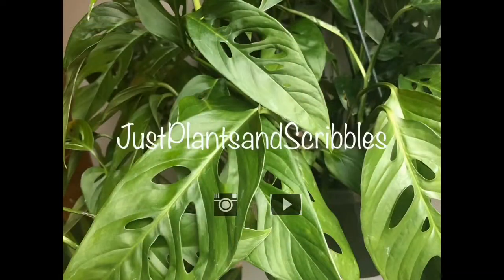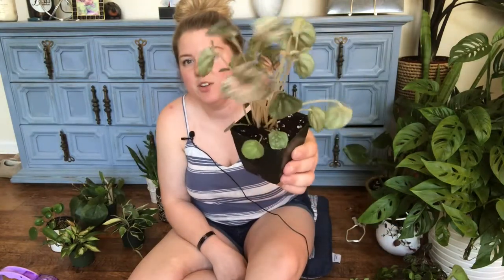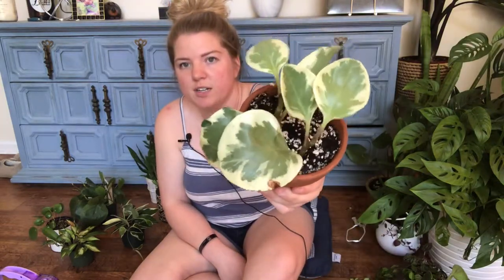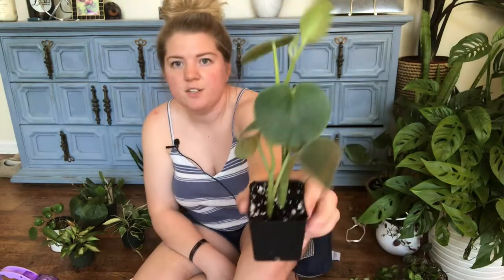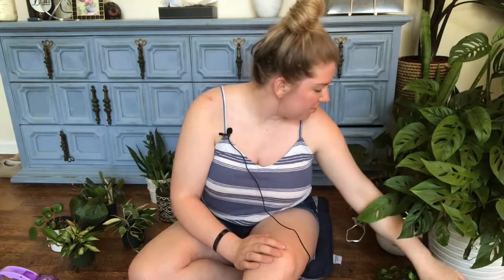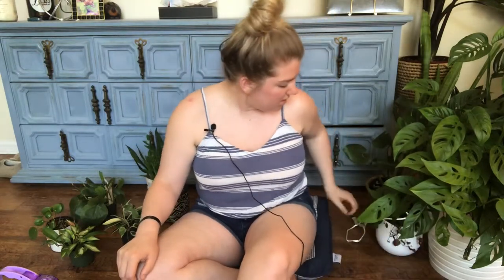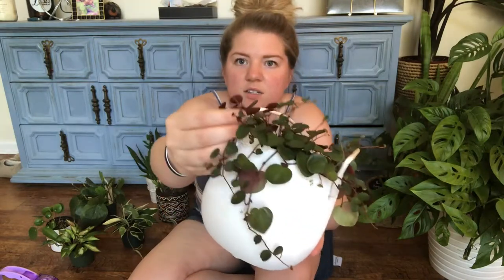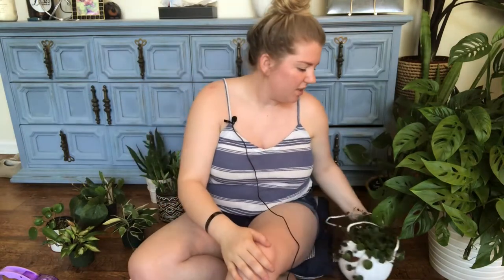Collection and Care Series | Peperomia!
Hey plant friends! I made this video to share my current peperomia collection with you and tell you how I care for them.